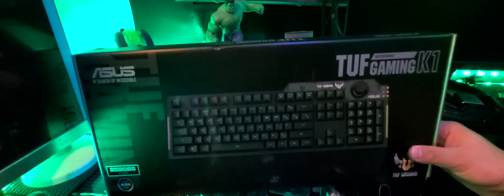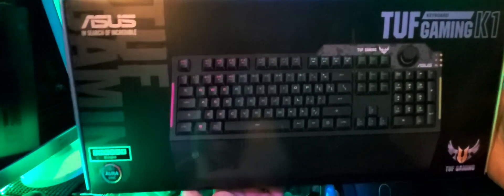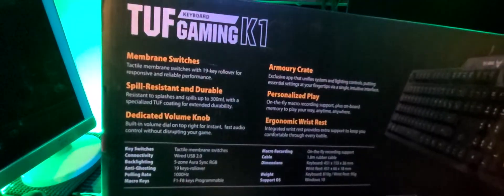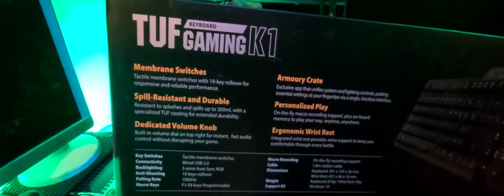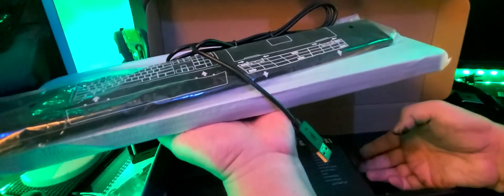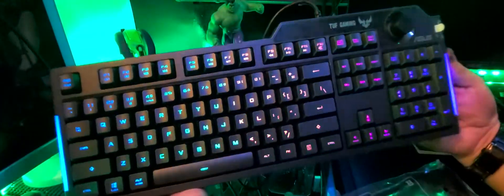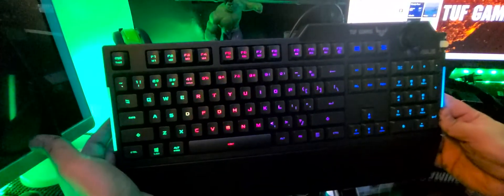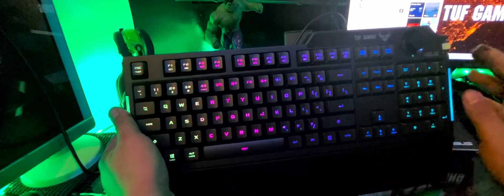Asus TUF K1 keyboard unbox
Asus TUF K1 Keyboard
Armory Crate compatible
with volume control
side led

Spill proof
membrane type

Tactile TUF Gaming switches with 19-key rollover for responsive, reliable performance
Dynamic RGB lighting effects and side-mounted light bar to illuminate your game
Dedicated volume knob for fast and easy audio adjustment
Durable, reinforced plastic frame with up to 300 ml spill-resistance for everyday stability and reliability
Programmable keys with on-the-fly macro recording and onboard memory for personalized gameplay
Armoury Crate app provides extensive controls and an intuitive interface to make the keyboard your own
Detachable ergonomic wrist rest for extended comfort
What's in the Box: 1x TUF Gaming K1 RGB Gaming Keyboard